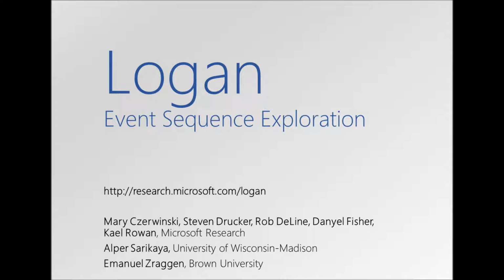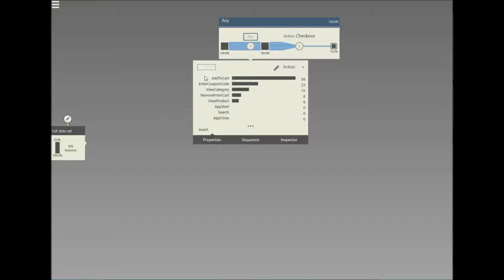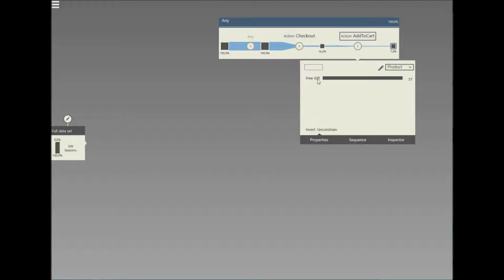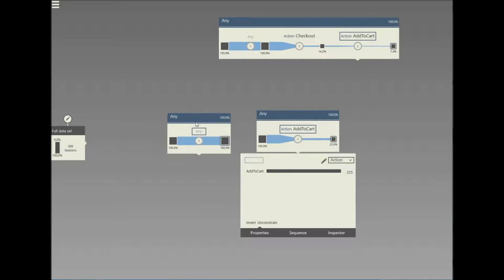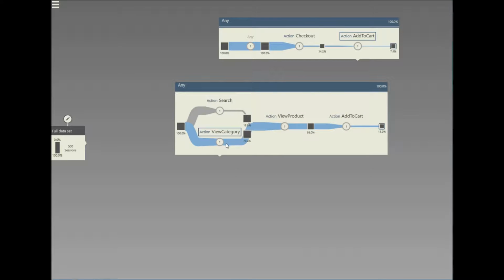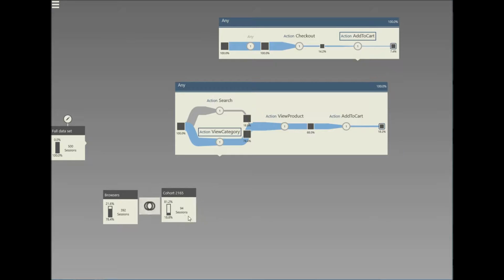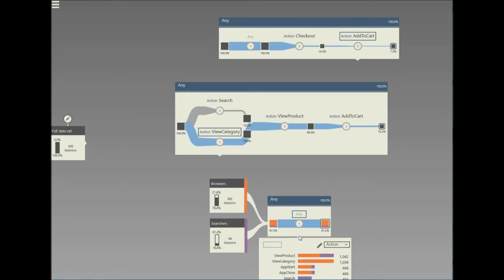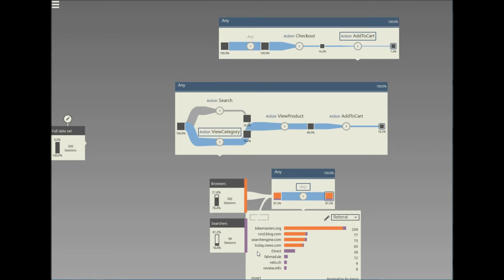Demonstration of Logan: Event Sequence Exploration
Logan is a visualization tool for visually building queries against sequences of events, phrased as visual regular expressions. The tool finds all sequences of events that match the expression. It features an ability to visually construct queries; to use the results of the queries to create new interactions; and to compare cohorts of sequences. In the video, we show an exploration against the logs of a (simulated) e-commerce store. We first examine what actions users take before and after they check out;  we then look at the factors that drive users adding items to their shopping carts.